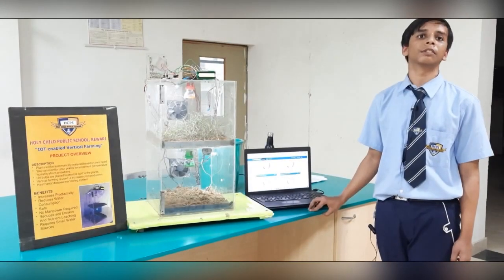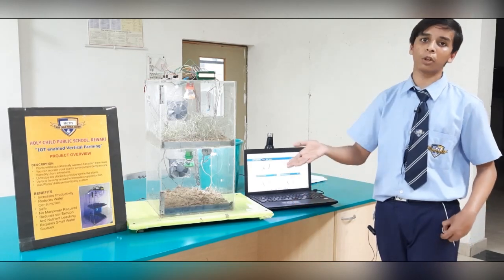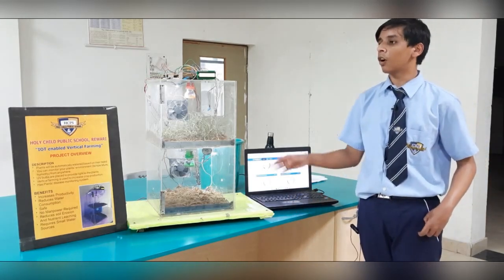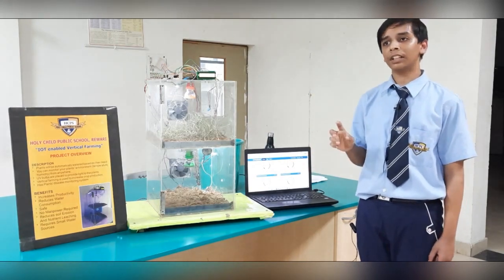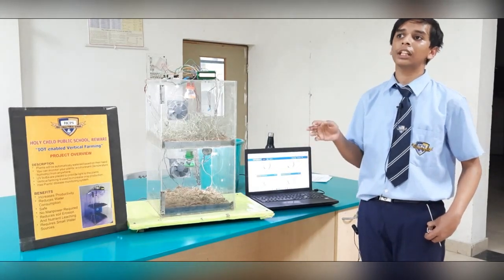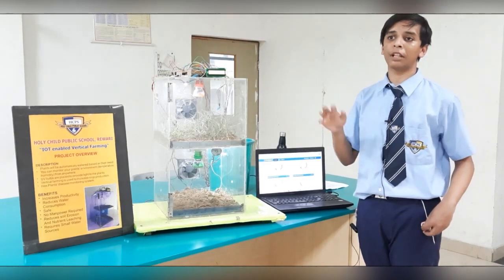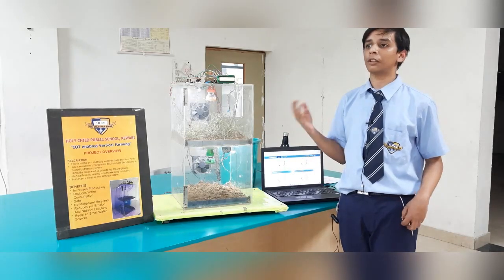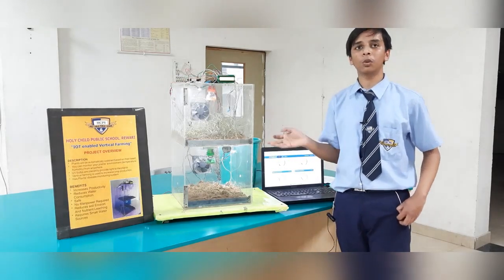IOT Based Vertical farming for Science Expo by HCPian Vishwa of Class XI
HCPS REWARI